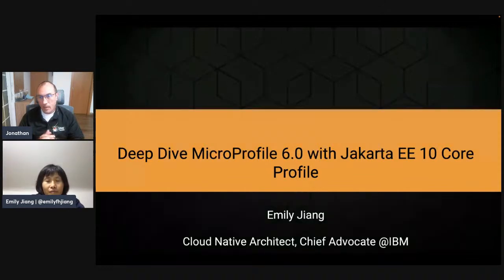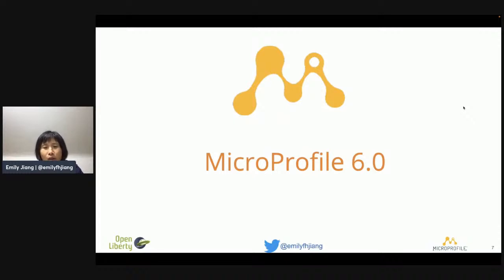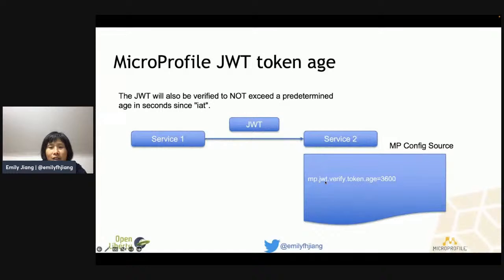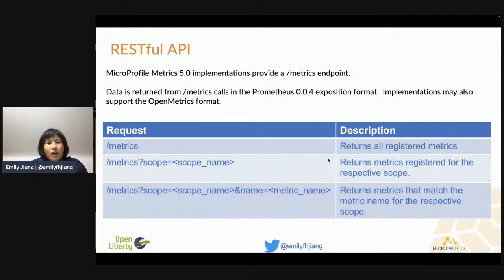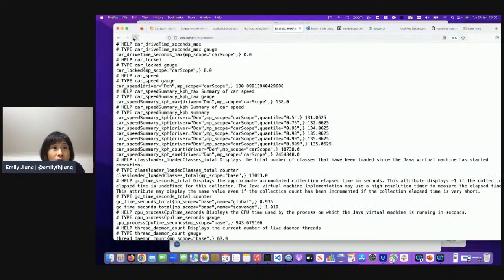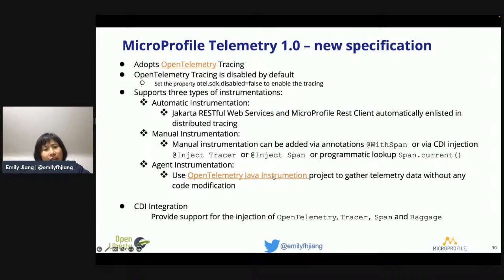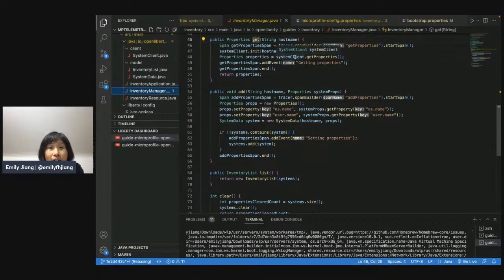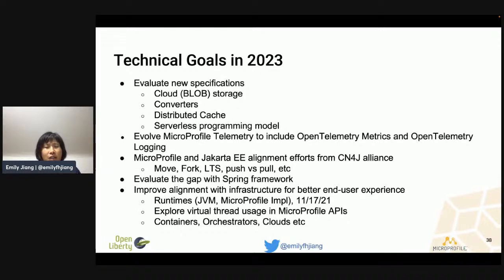Deep Dive MicroProfile 6.0 with Jakarta EE 10 Core Profile